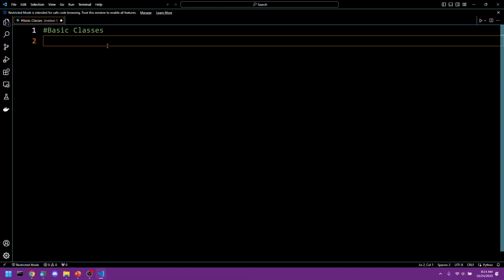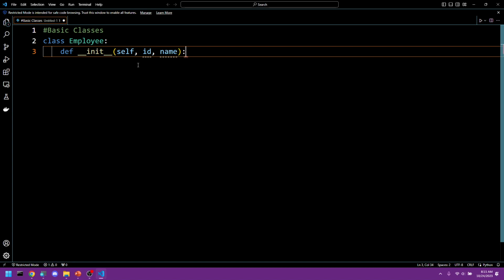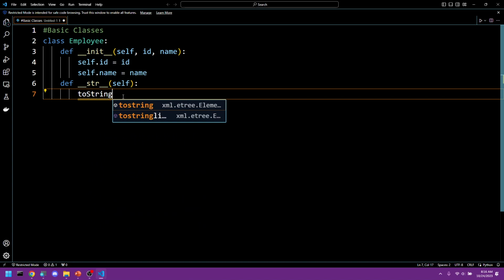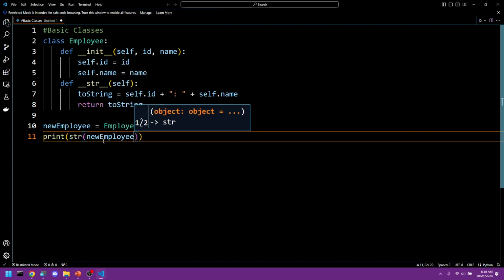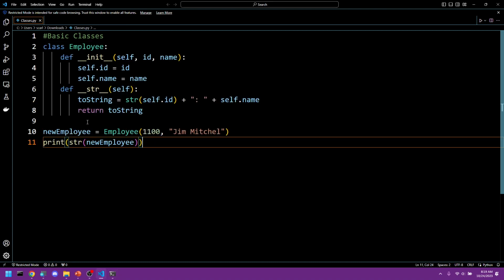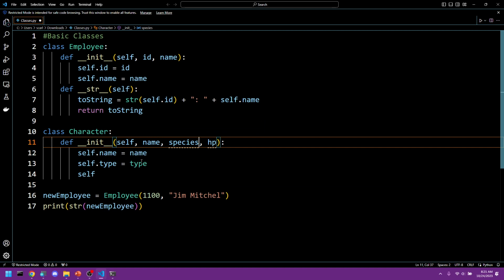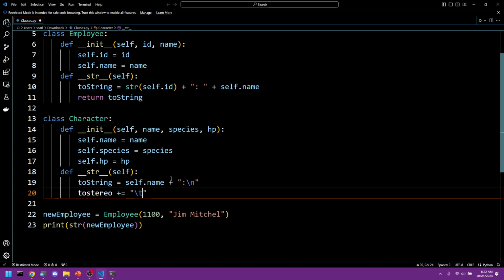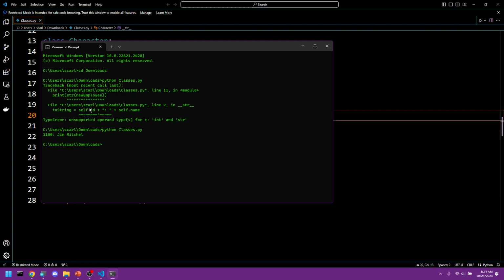CS230: Some Basic Example Classes